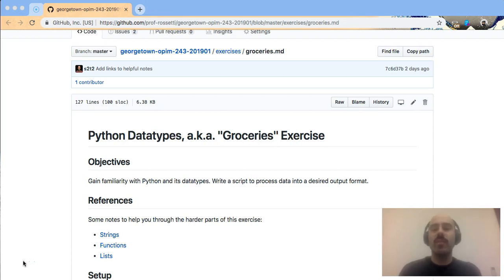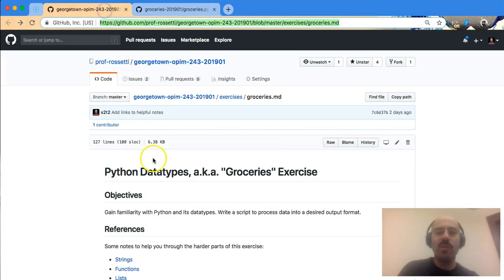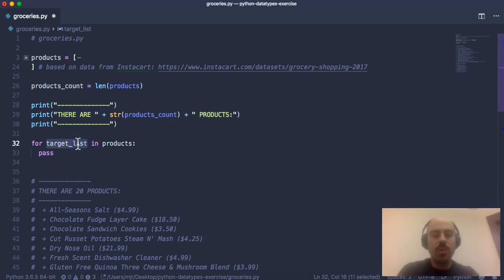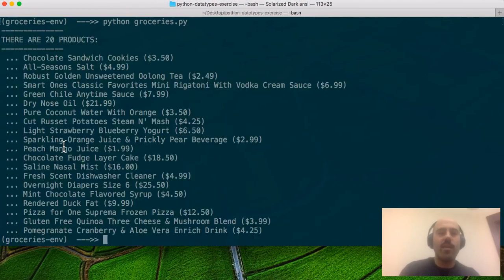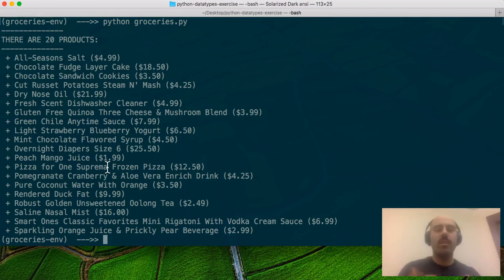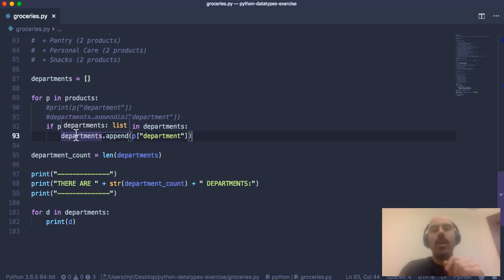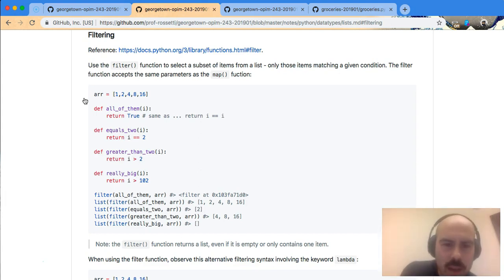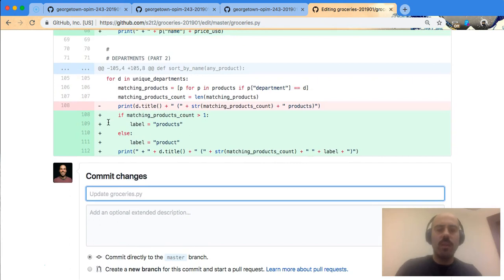"Groceries" Exercise Walkthrough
Updated guidance:
  + Prefer to use GitHub Desktop software for version control, rather than the GitHub.com online interface. First create the repo on GitHub, then click "Open in Desktop" to download locally before you start coding.
  + When creating a new virtual environment, remember to specify the right version of python (was omitted in the video). The command is: conda create -n groceries-env python=3.7

Narration Edits:
0:57:27 - "we're looping through all the *departments*"
1:15:54 - "in *future* classes"